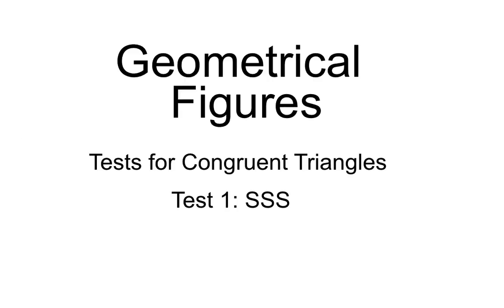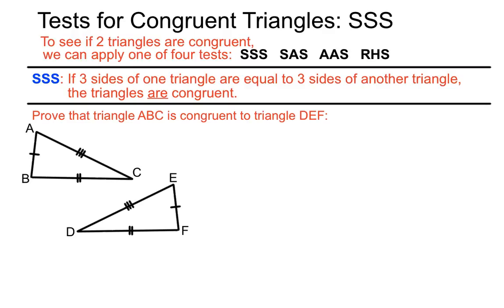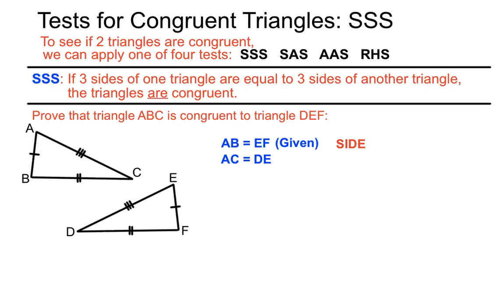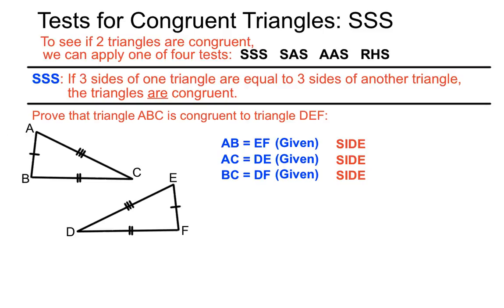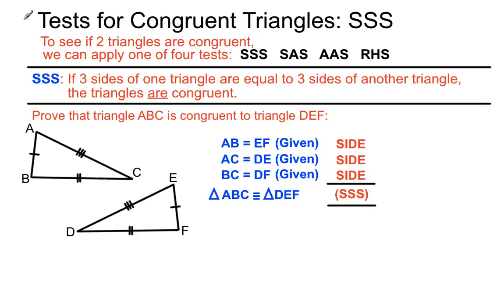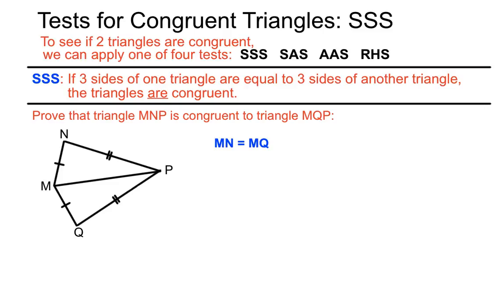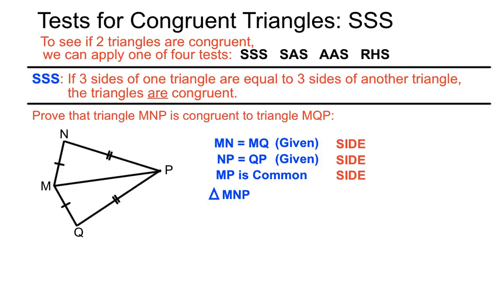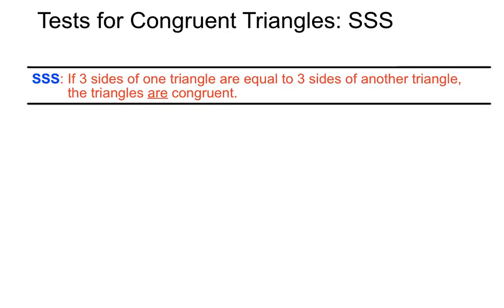Tests For Congruent Triangles SSS